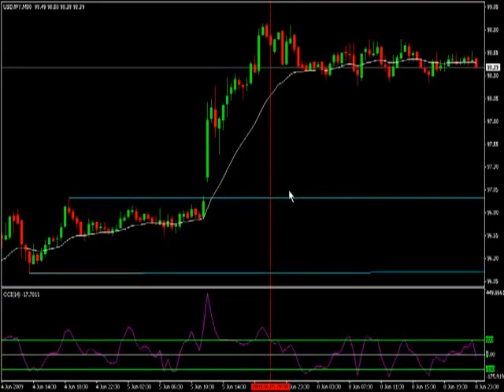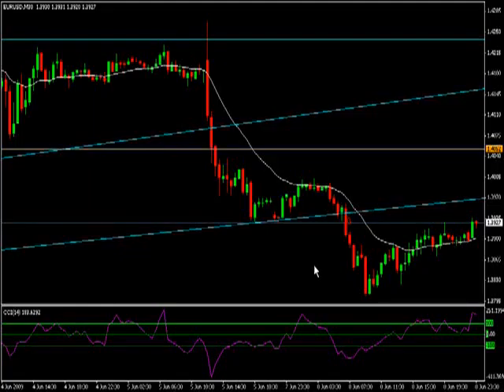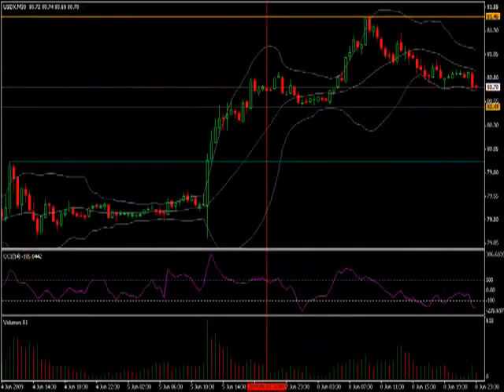330 Forex Trendy Forex scalping tips 6 8 09 25 12 2013 #